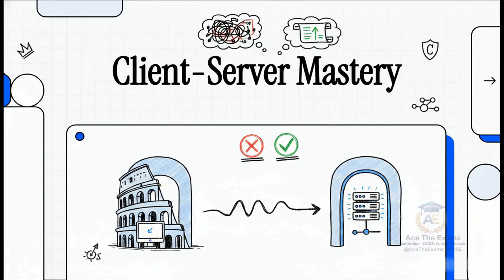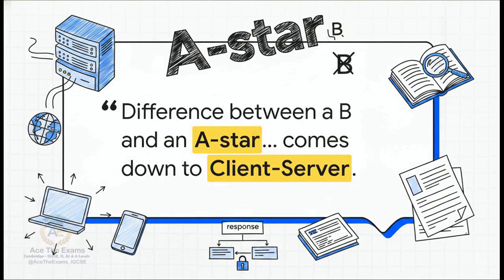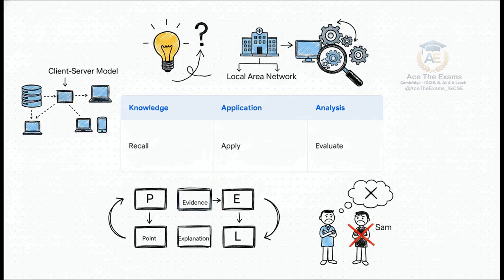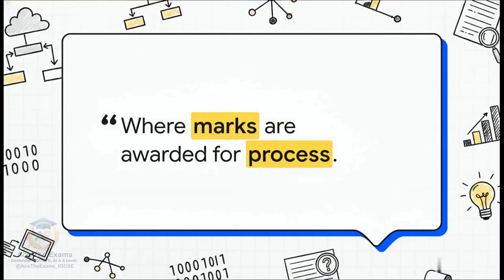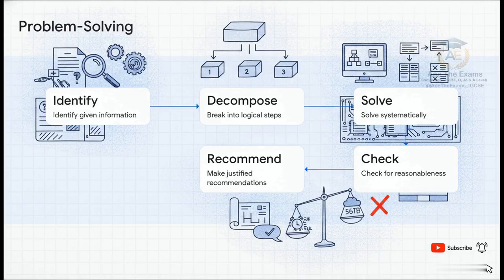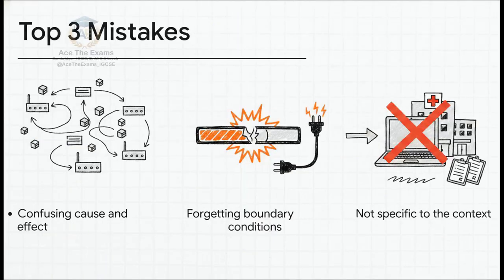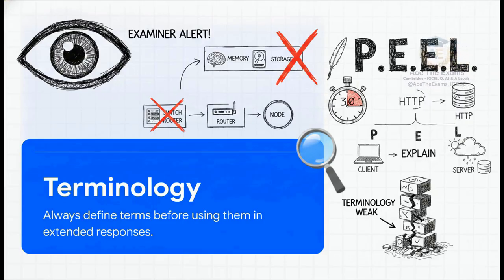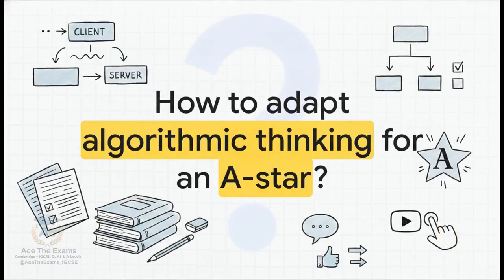Computer Science Client Server Model Of Networked Computers As And A Level Compute... | Ace The Exam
Computer Science Client Server Model Of Networked Computers As And A Level Computer Science 9618 for Computer Science. This Ace The Exam lesson explains Computer Science Client Server Model Of Networked Computers using exam-focused revision, questions, past-paper practice, mark-scheme understanding and common mistakes.

Primary search query: Computer Science Client Server Model Of Networked Computers AS and A Level Computer Science 9618
Related searches: Computer Science Client Server Model Of Networked Computers Computer Science 9618 questions, Computer Science Client Server Model Of Networked Computers 9618 past paper